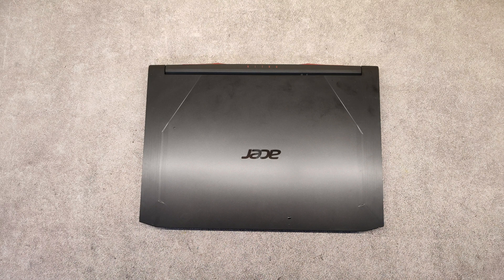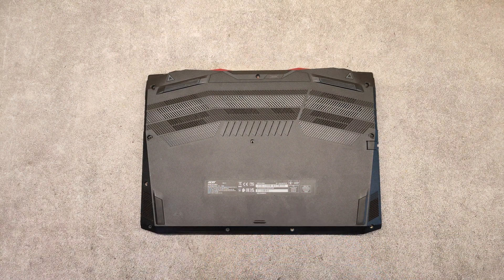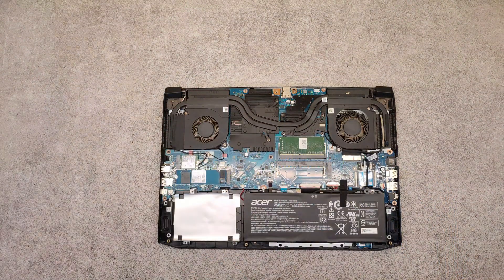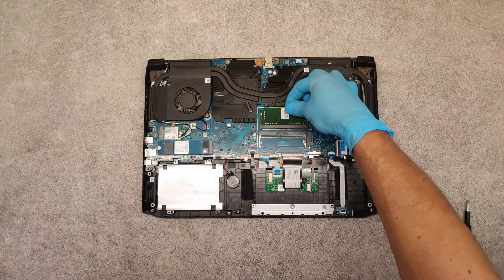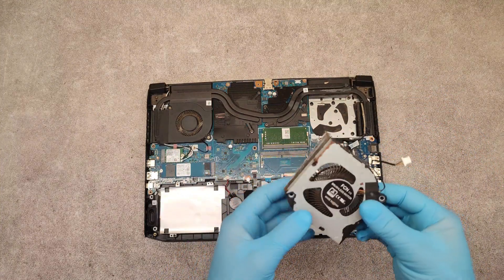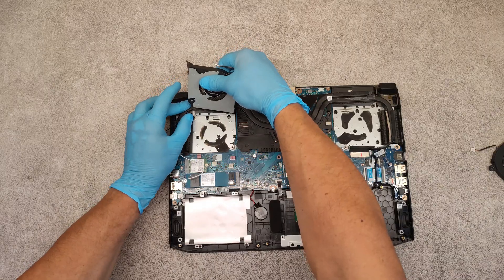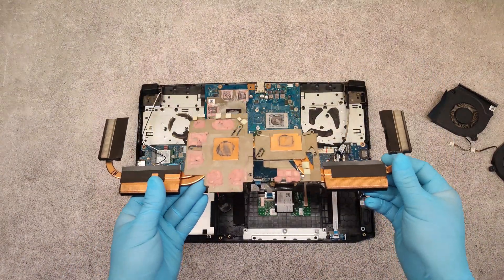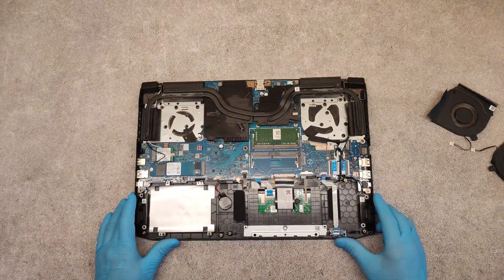ACER NITRO 5 DISASSEMBLY, RAM UPGRADE, FAN CLEANING, THERMAL PASTE REPLACEMENT, BATTERY REPLACEMENT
ACER NITRO 5 N20C1 AN515-44 DISASSEMBLY, RAM UPGRADE, FAN CLEANING, THERMAL PASTE REPLACEMENT, BATTERY REPLACEMENT
HOW TO SPEED UP YOUR NITRO 5 LAPTOP REPLACING THE THERMAL PASTE.